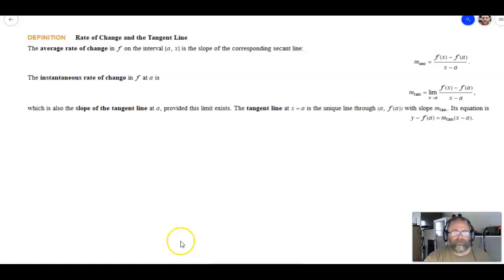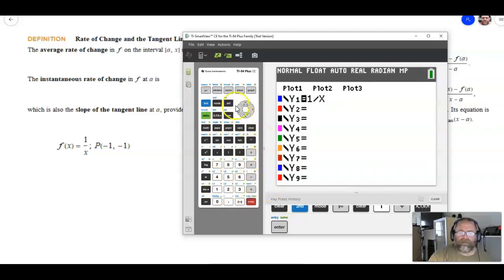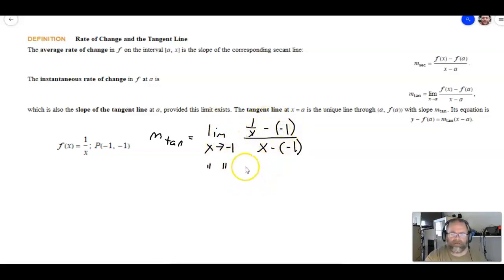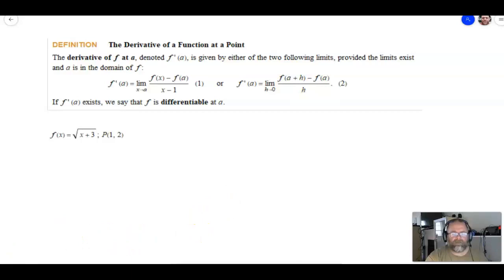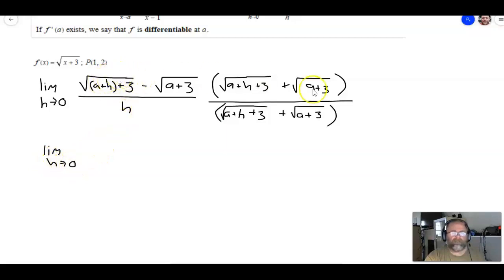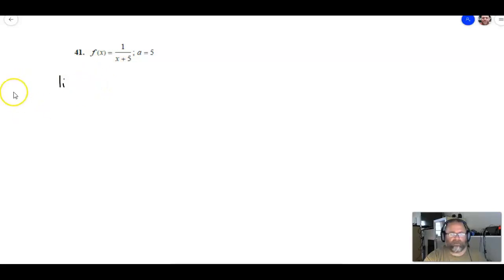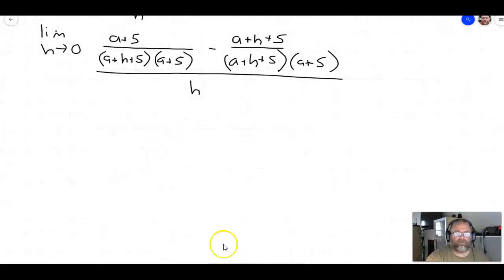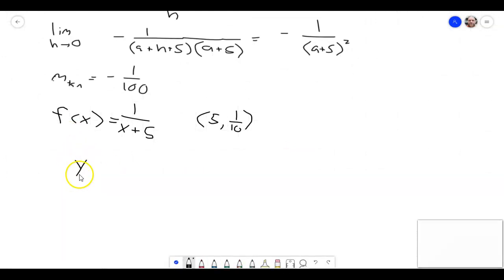MAT271 Section 3.1 Overview